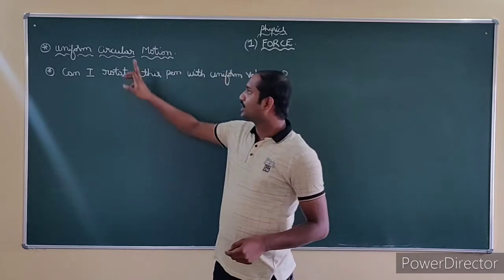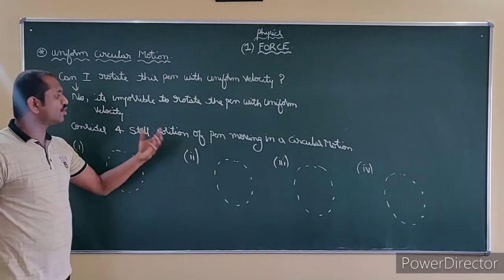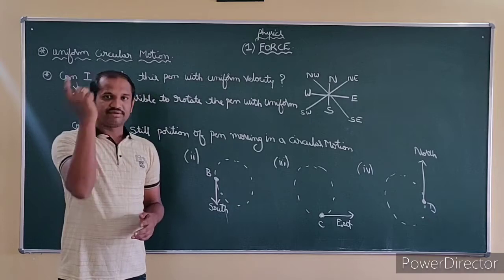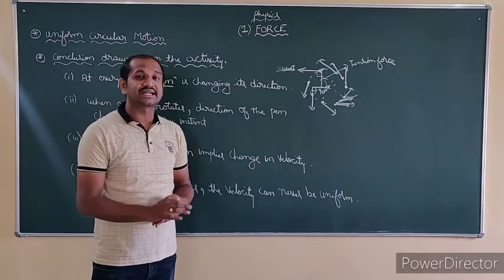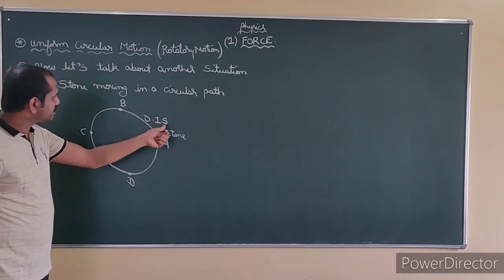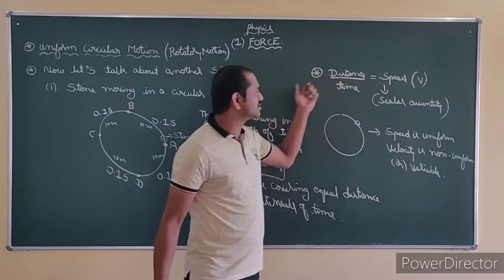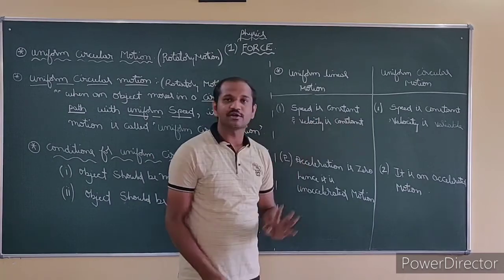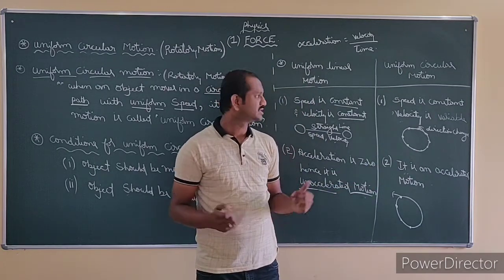Force Part - 5 ...ICSE Grade 10... Uniform circular motion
Force Part - 5 ( Uniform circular Motion)